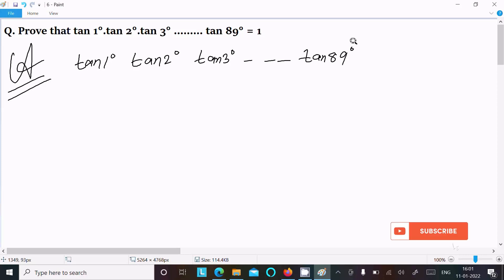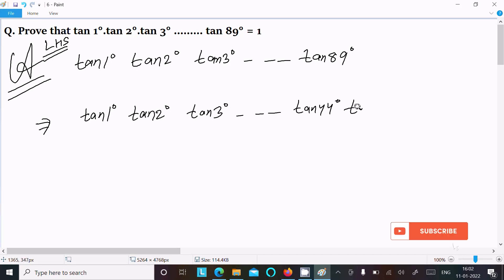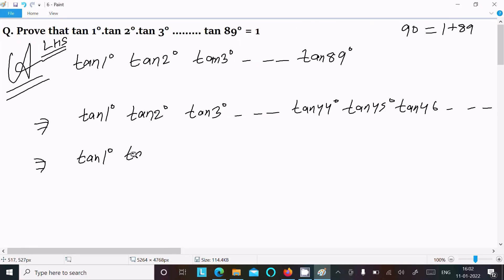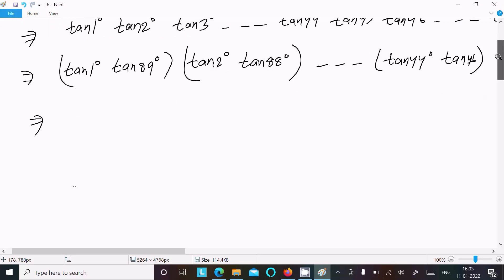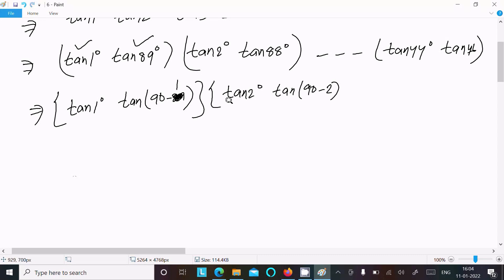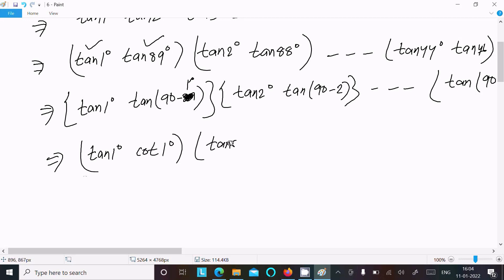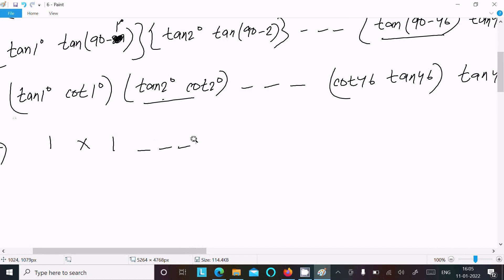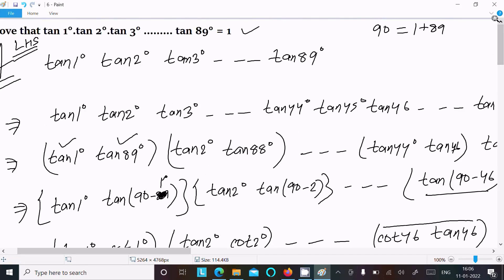Prove that tan1 tan2 tan3 ……… tan 89 = 1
tan1 tan2 tan3 ... tan89=1
find the value of. tan 1° tan 2° tan 3° … tan 89
Prove that tan 1°.tan 2°.tan 3° ……… tan 89° = 1
Tan1. tan2. tan3. tan89=1,proof.